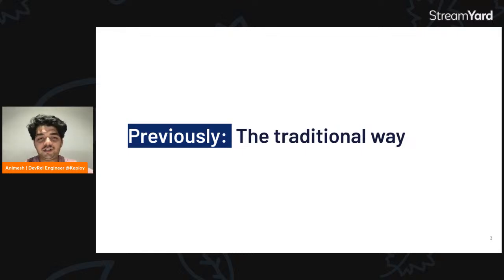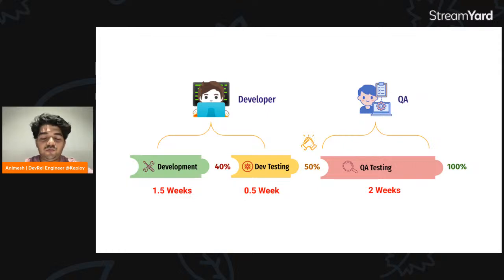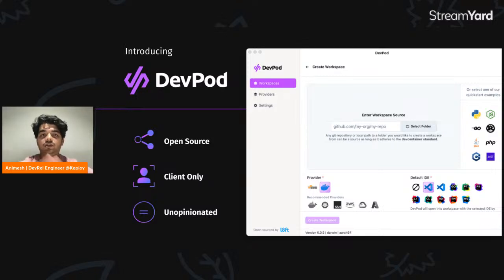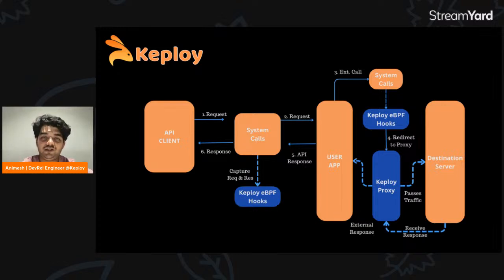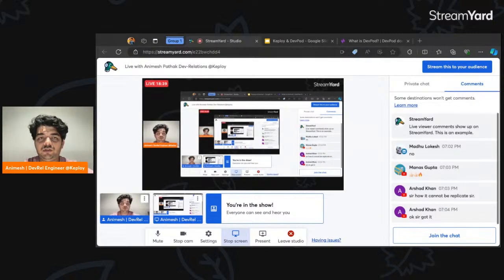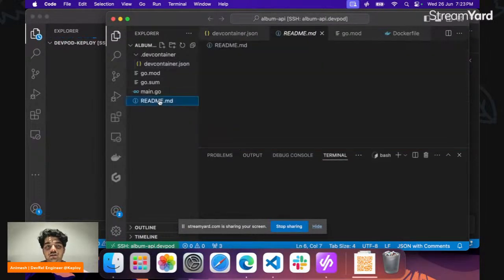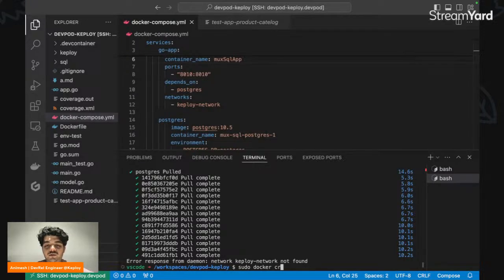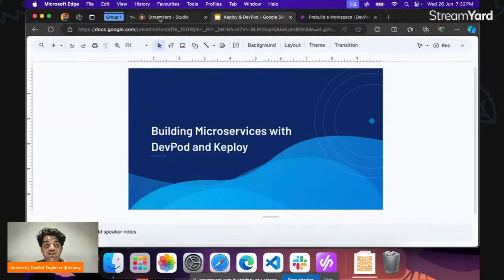Live with Animesh Pathak Dev-Relations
Topic: Testing Microservices with Keploy and DevPod
Speaker: Animesh Pathak

Animesh Pathak is a founding DevRel Engineer at Keploy, where he creates technical content, demos, and documentation for their functional testing toolkit. He actively contributes to open-source projects and leads communities like Alphasians, GSoC, MLSA, Postman, and CNCF. His passion for mentorship and best practices has significantly impacted aspiring developers.

✨ Why Attend?
* Gain insights into the latest trends in microservices testing.
* Learn how to leverage Keploy and DevPod for efficient and effective testing.
* Engage with an expert who bridges technical know-how with community engagement.
* Network with fellow developers and enthusiasts.
Don't miss out on this opportunity to enhance your skills and knowledge! Mark your calendars and be ready for an informative and interactive session. 🚀